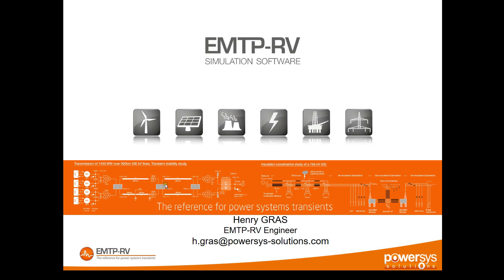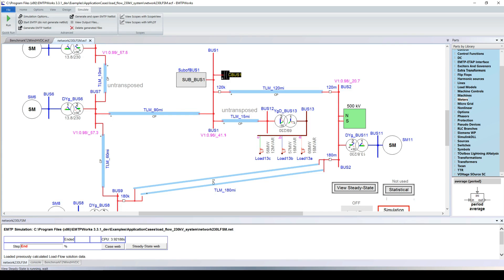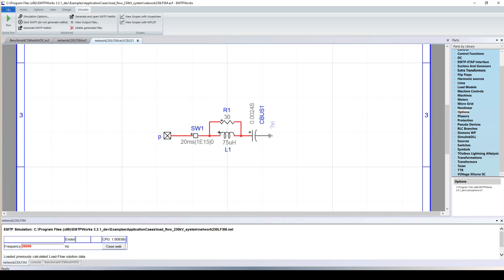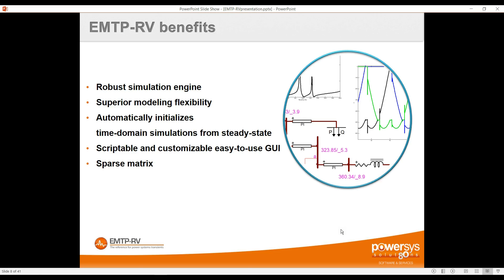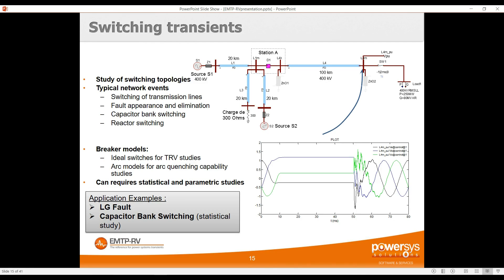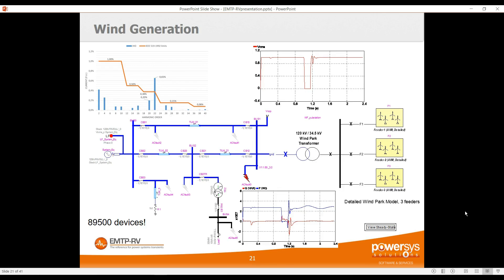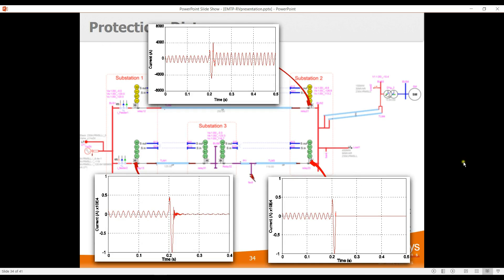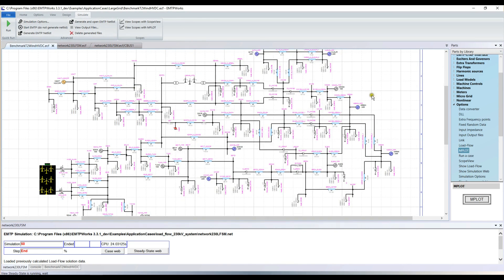General presentation of EMTP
Overview:
    - Main difference between EMT-type and phasor domain software.
    - Load-flow simulations
    - Time-domain simulations
    - Frequency Scan
    - Statistical runs for Insulation Coordination studies
    - Switching
    - Lightning
    - Transient Recovery Voltage (TRV)
    - Ferroresonance
    - FACTS/HVDC
    - Transient stability
    - Renewable
    - Power quality
    - LVTR/OVRT
    - Sub-synchronous resonance (SSR)
    - Overcurrent protection
    - Differential protection
    - Distance protection
    - Power-swing and out-of-step detection
    - Loss of field protection
    - Open-phase

We apologize for the offset between the pointer and the image.